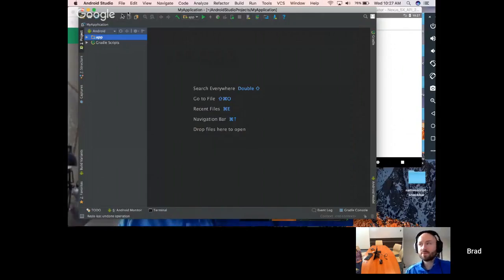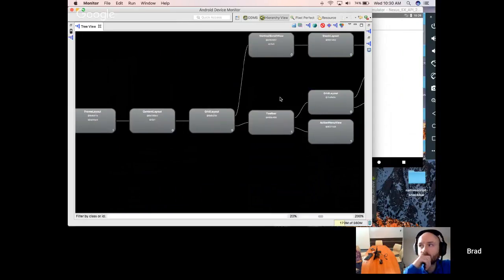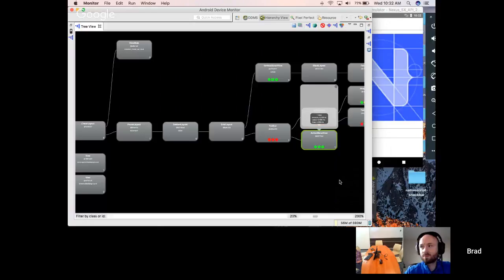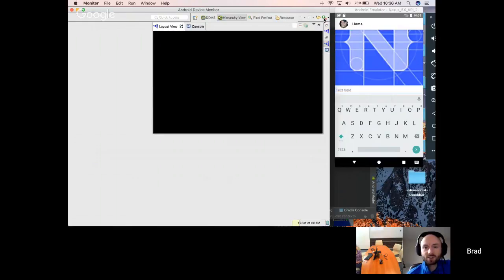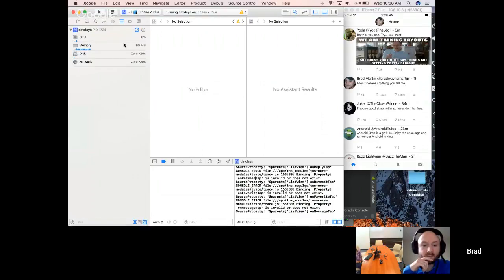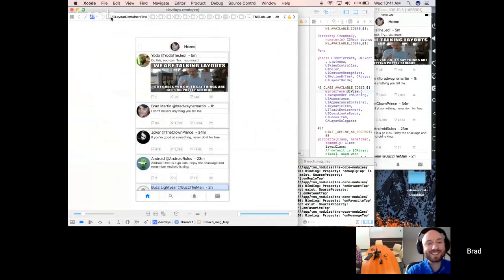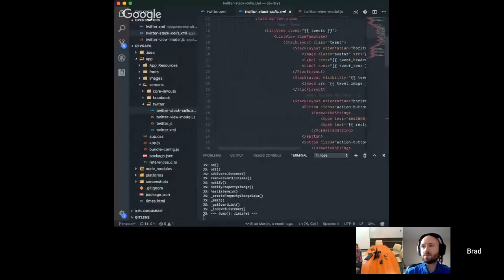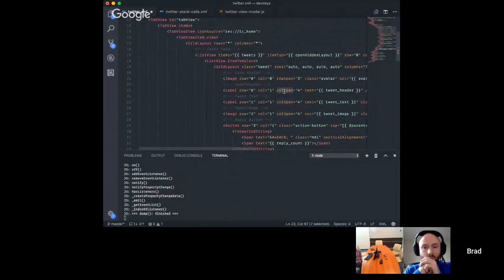{N} Air 2 - Layouting a NativeScript app with Brad Martin